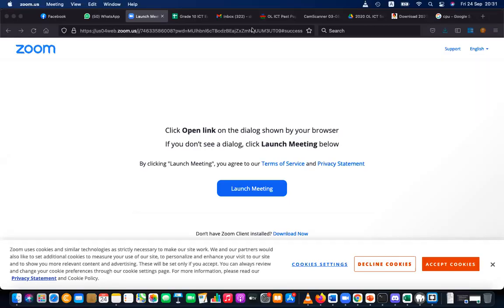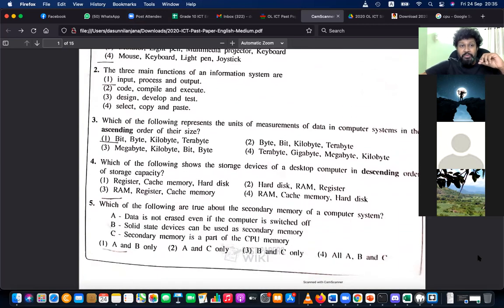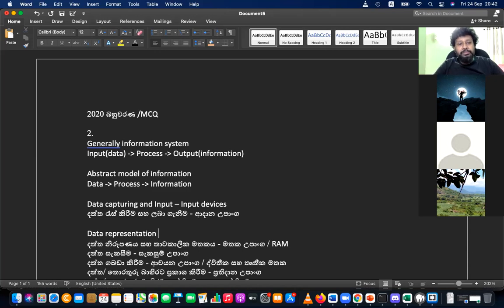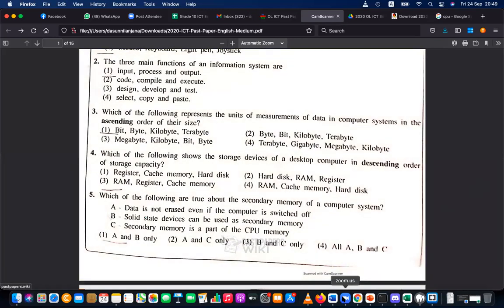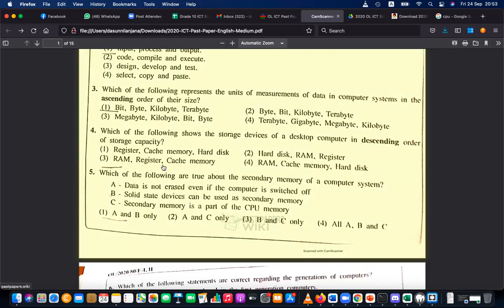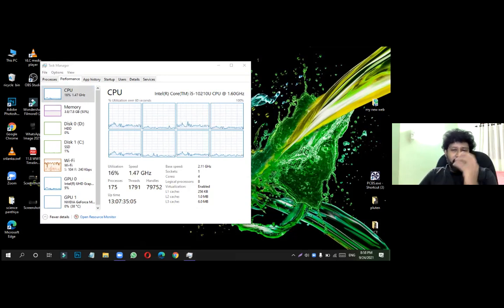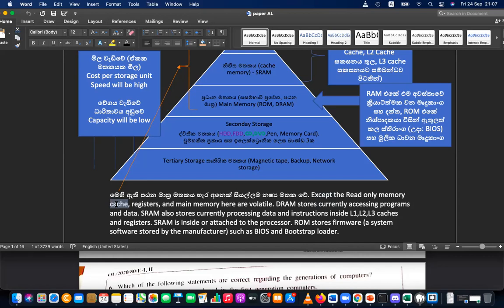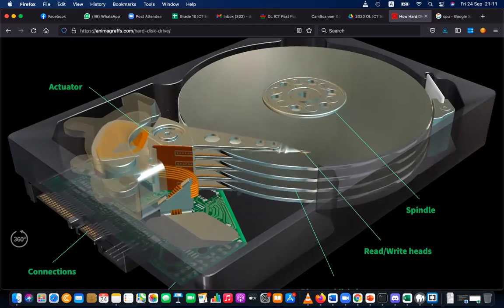Grade 11 ICT English Medium Day 40 P1